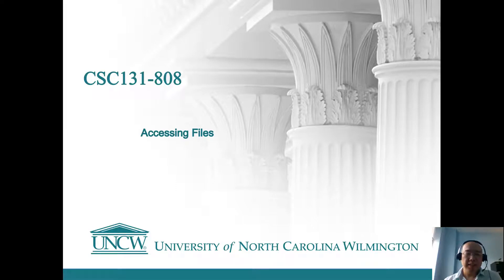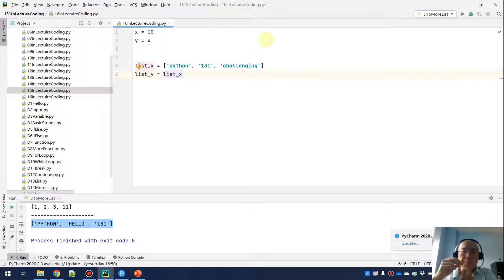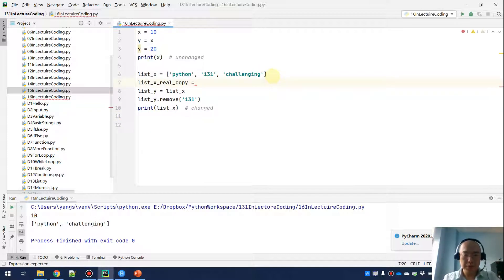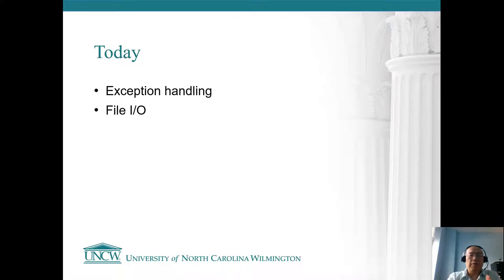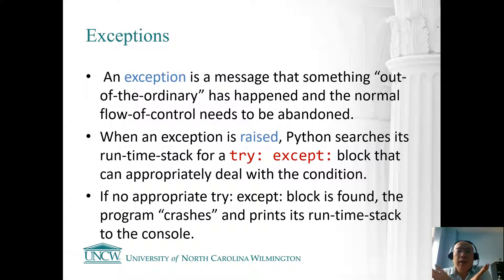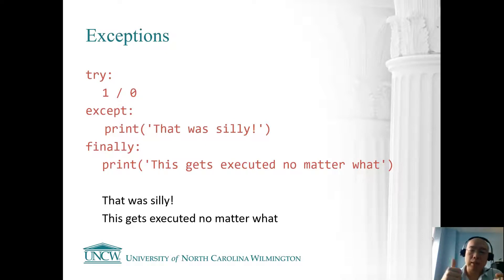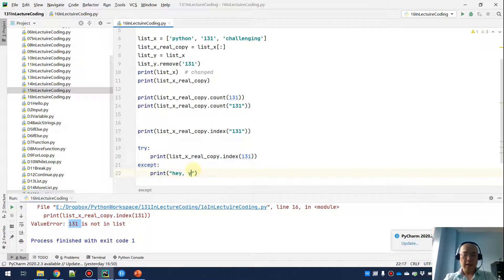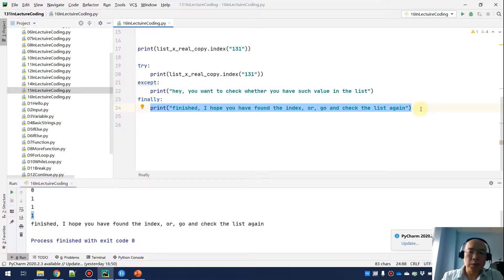16-1 Error handling